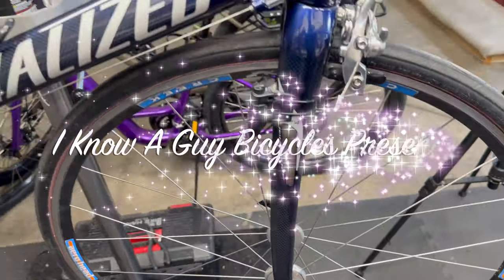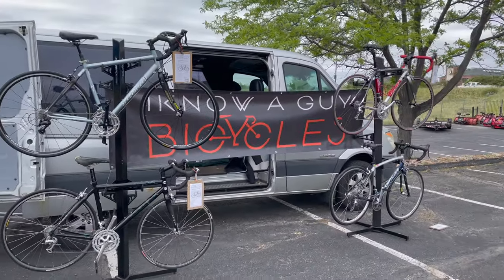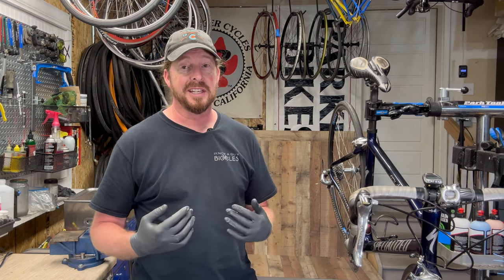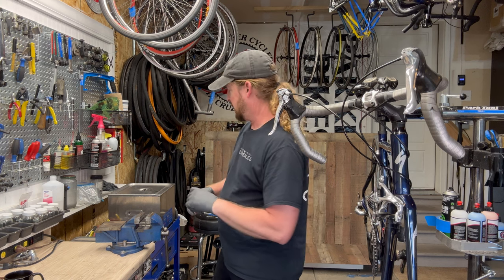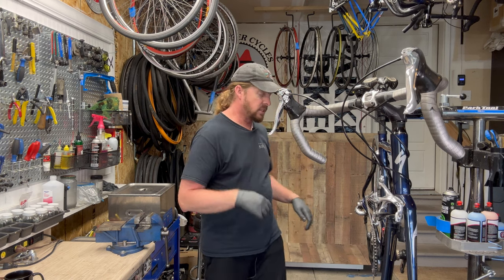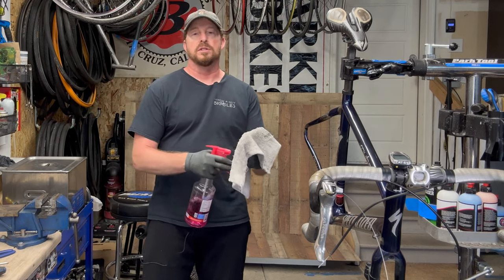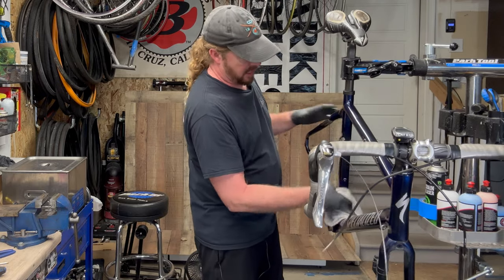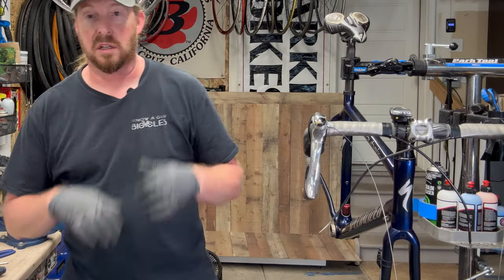Diamond in the Rough? Or NOT! - 2005 Specialized Roubaix Elite Compact Review - This Old Bike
Thanks to Specialized’s FACT carbon frameset and its vibration-damping Zertz inserts, you’ll ride further and more comfortably than ever before on the velvety-smooth Roubaix Elite Compact. You’ll love the reliable Specialized /Mavic wheels that get up to speed effortlessly and the quick-shifting 28-speed Shimano 105/Ultegra drivetrain that lets you flatten the hills. And for coming back down, the dual-pivot brakes offer confidence and control. Plus, Specialized’s plush Body Geometry saddle and fine components will encourage you to add more miles every ride.